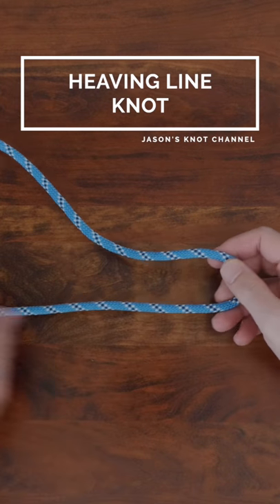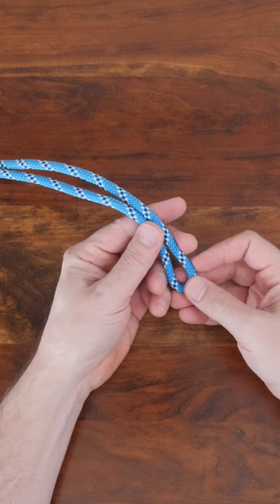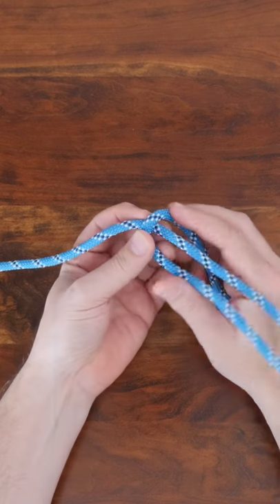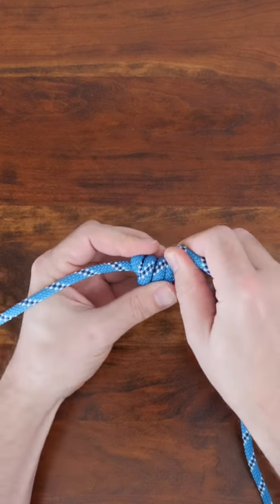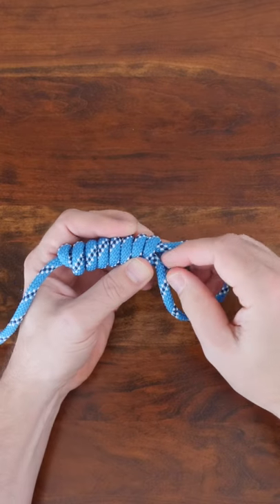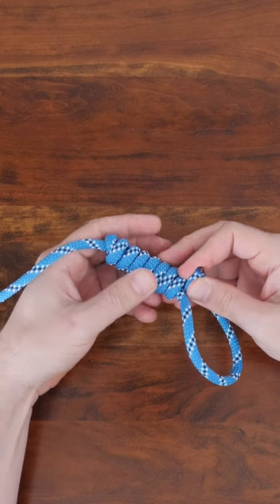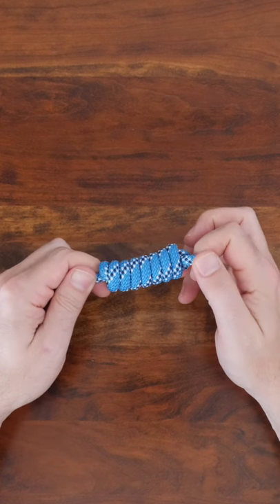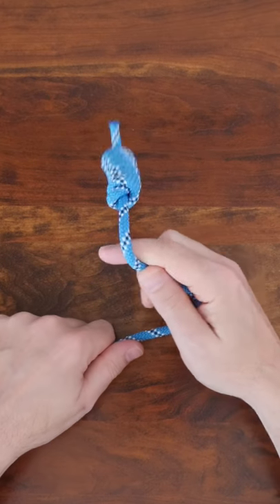Heaving Line Knot - in under 60 SECONDS!! (BEST for Android Mobile)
The Heaving Line Knot is a stopper knot that's used to increase the weight at the end of a rope. There are a few variations of the heaving line knot, this variation is also known as the Franciscan Monk's Stopper Knot.

In addition to being used to increase the weight at the end of a rope for throwing, the heaving line knot is often used as a decorative knot in rope and paracord jewellery.

This is a very easy knot to learn and tie but I've included it the "intermediate" knots found in my video 9 Knots You Should Know.

This video was filmed and edited for Youtube Shorts. A new short form video will be published weekly on Saturdays.

My Links

3/8” Braided Rope (Lightweight Strong Versatile Rope for Camping, Survival, Knot Tying)

4 Piece Stainless Pot Set
Folding Bow Saw